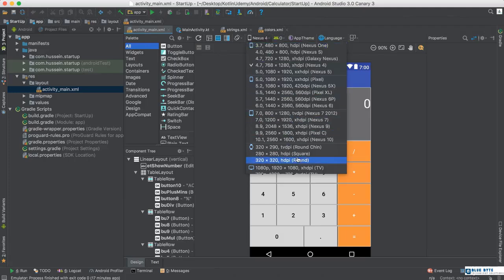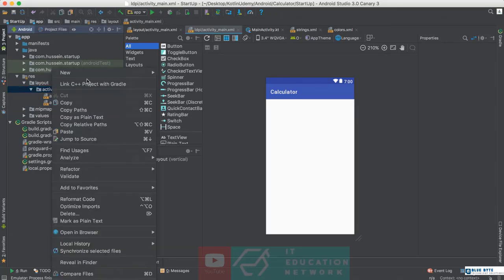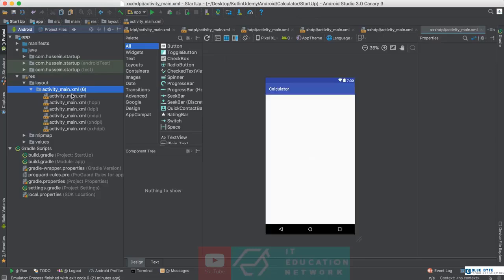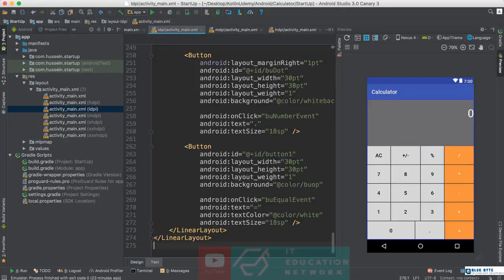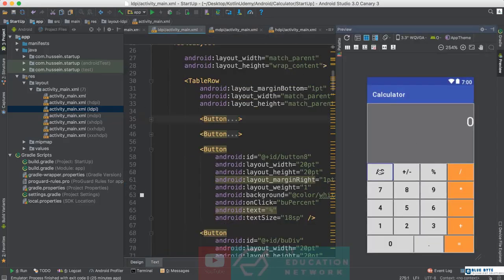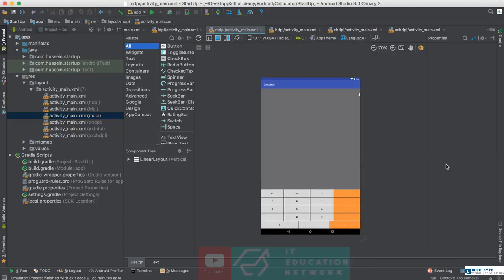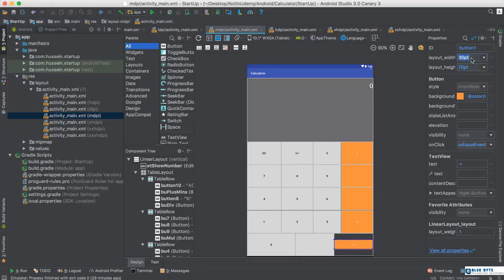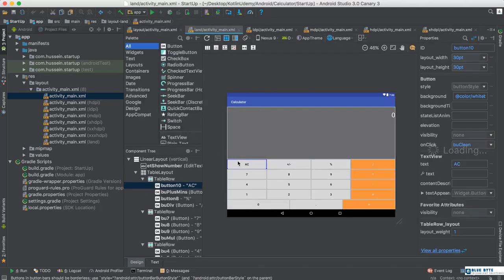Kotlin android tutorial - 21 - Supporting Multiple Screens